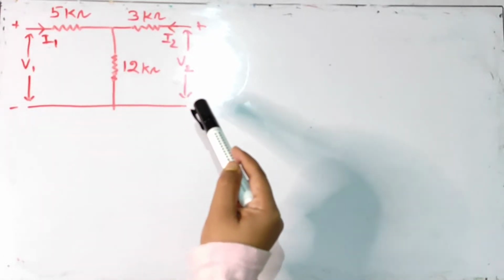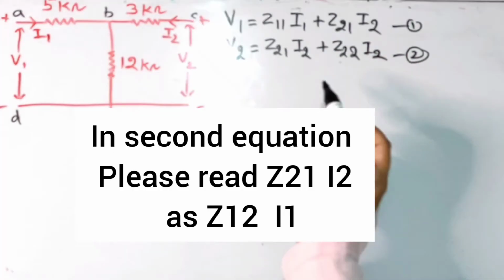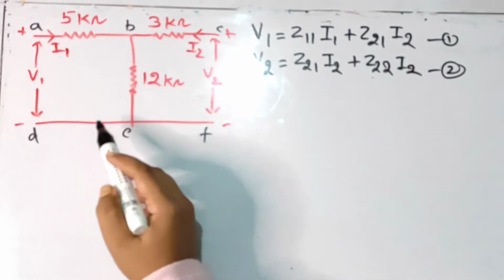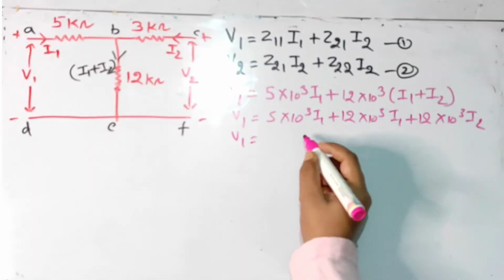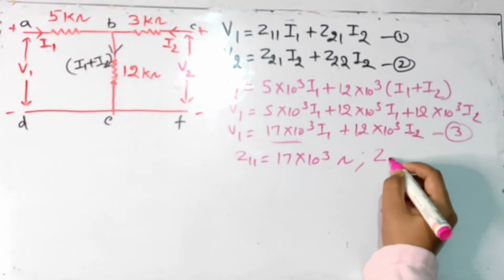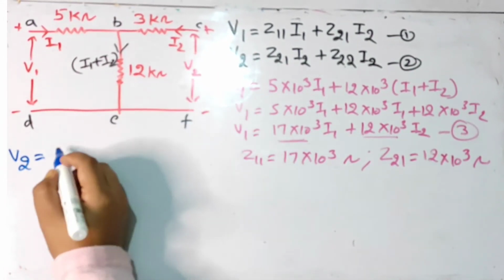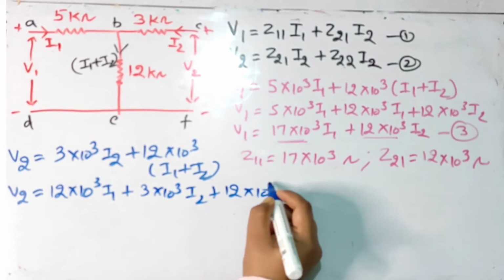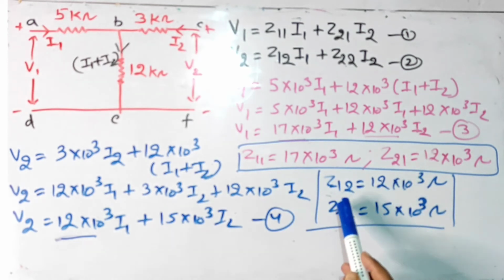Z parameter solved / Electrical Engineering / Gate 2022 / two port network / Circuit analysis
Z parameter basic question  Electrical Engineering  Gate 2022  Circuit Theory  Network Analysis
Problems on Z parameter Two port network